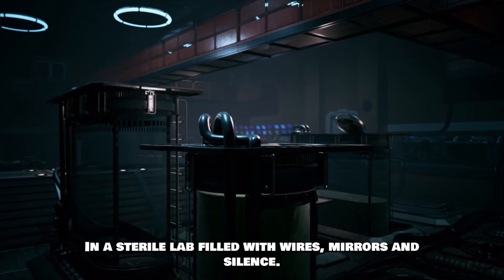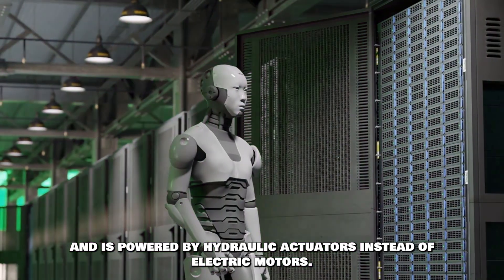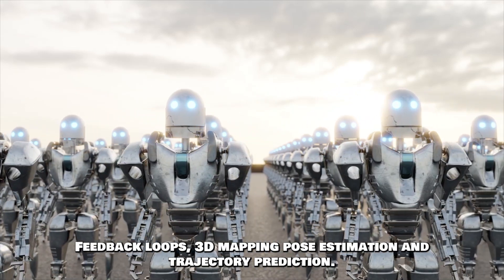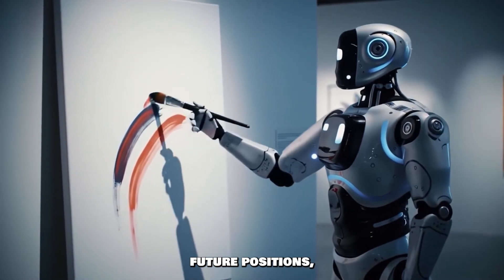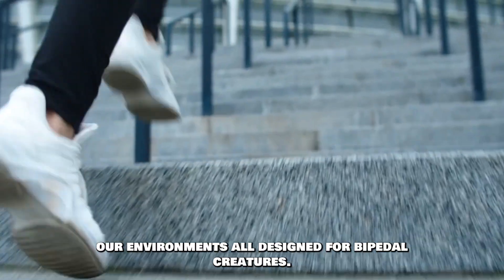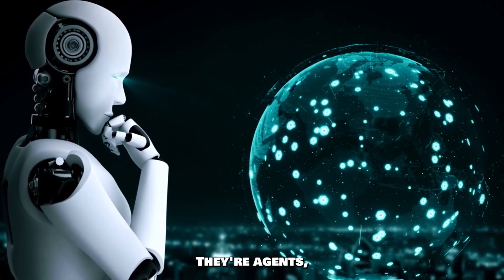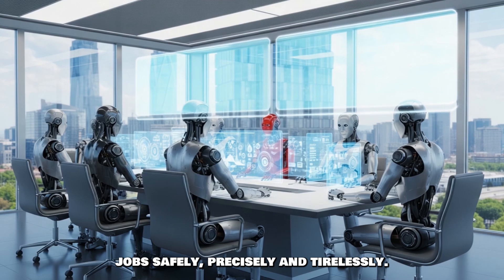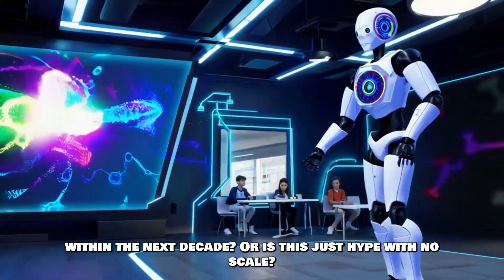“Boston Dynamics’ Atlas: The Robot That’s Becoming Human | Deep Drive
Boston Dynamics’ Atlas robot isn’t just moving—it’s thinking. Discover how this humanoid robot is changing AI and robotics forever.

📌 In this in-depth breakdown, we dive into the mind-blowing evolution of Atlas, the world’s most advanced humanoid robot, developed by Boston Dynamics. Once seen as clumsy and experimental, Atlas now performs real-time parkour, executes complex task sequences, and adapts to unpredictable environments using cutting-edge AI and machine learning.

With hydraulic actuators for explosive agility, Model Predictive Control (MPC) for split-second decision-making, and stereo vision combined with LIDAR sensors for environmental awareness, Atlas is the closest we've come to robotic intelligence in human form.

This video explores:
~Atlas robot specifications and high-performance robotics engineering
~The power of artificial intelligence in real-time robotic locomotion
~How Atlas uses SLAM, motion planning, and trajectory prediction
~Why humanoid design matters in a world built for humans
~Atlas vs competitors like Tesla Optimus, Agility Digit, and Figure AI
~The potential of general-purpose humanoid AI assistants and robot workers
~The ethics and implications of autonomous decision-making robots

From viral robot backflips to handing tools autonomously, Atlas is no longer just an experiment—it’s a prototype for the future of robotics in our homes, workplaces, and cities. And with large language models and natural language processing on the horizon, humanoid robots like Atlas could soon understand and respond to human commands with astonishing accuracy.
📚 FAQ:
Q: Is the Atlas robot available for purchase?
A: No, Atlas is a research platform and not commercially available—yet.
Q: Does Atlas use artificial intelligence?
A: Yes, it uses AI-powered motion planning, mapping, and task execution in real-time.
Q: How does Atlas compare to Tesla’s Optimus?
A: Atlas currently leads in agility and mobility, while Tesla Optimus focuses on scalable production.

Audience Interest: AI & robotics fans, Technology educators & futurists ,Viewers interested in real-world robot-human interaction.